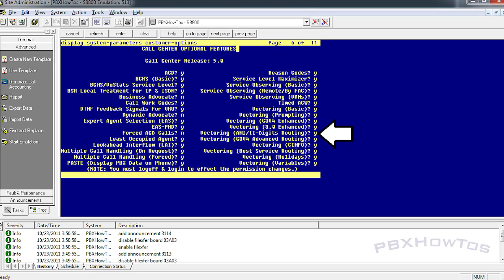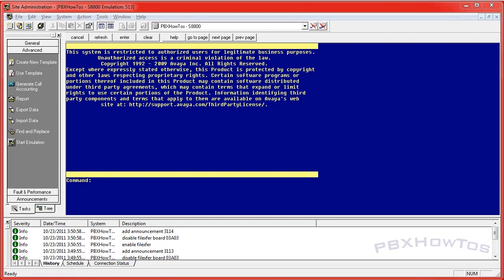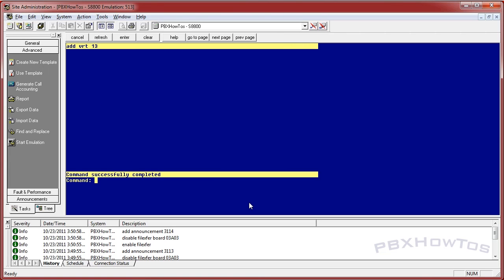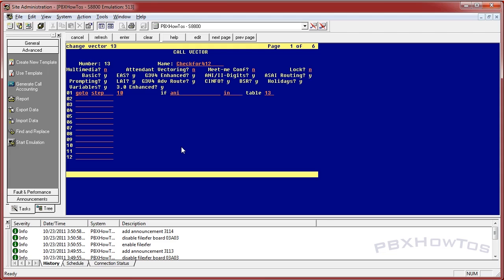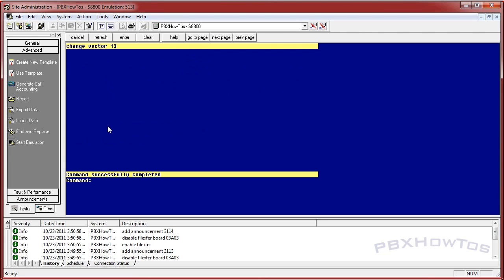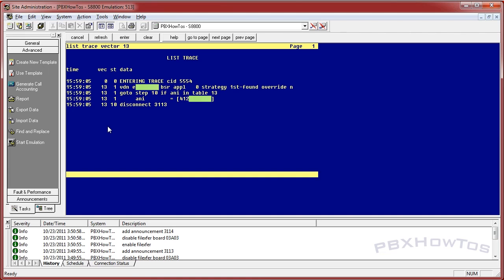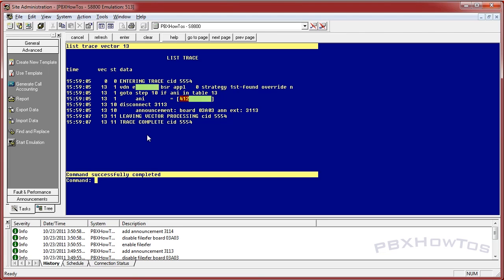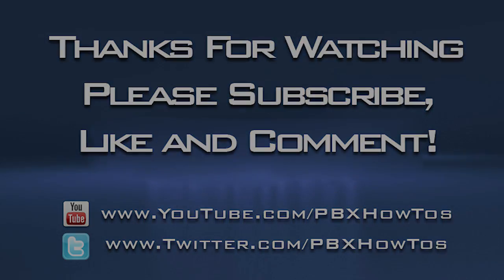Vectors, Vectors, Vectors - VRTs (Vector Routing Tables) - Avaya PBX - HD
Video Topic: Vectors, Vectors, Vectors - VRTs (Vector Routing Tables)
System: Avaya Communication Manager -- R12

I show you how to create vector routing tables which allows you to process vector steps based on the ANI digits that come in the call (Caller ID). This exercise can be translated to other Avaya PBX's as well. Just refer to the Avaya Aura Call Center - Call Vectoring and Expert Agent Selection manual for more information. Click on Documentation and select the system and version for your PBX.